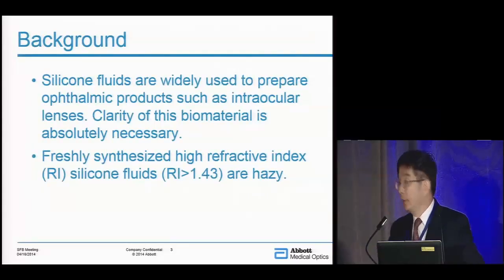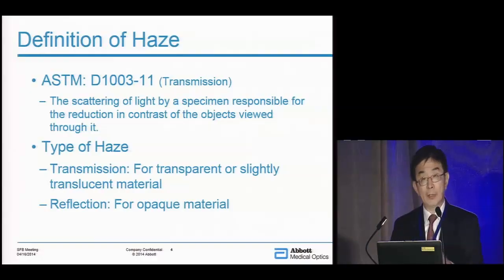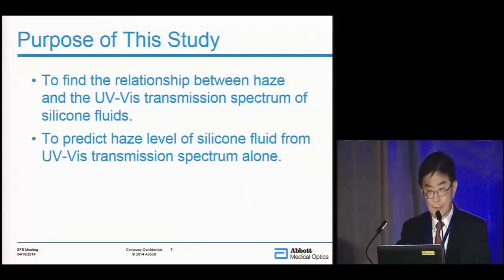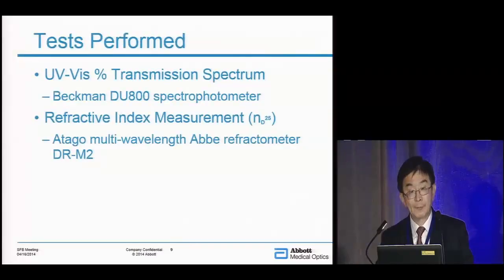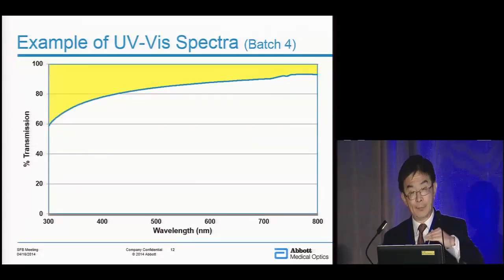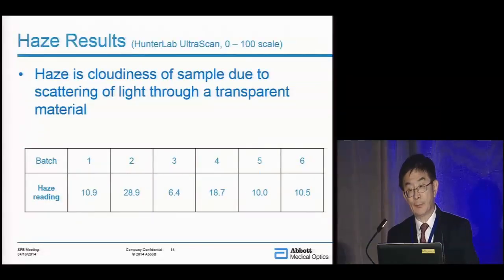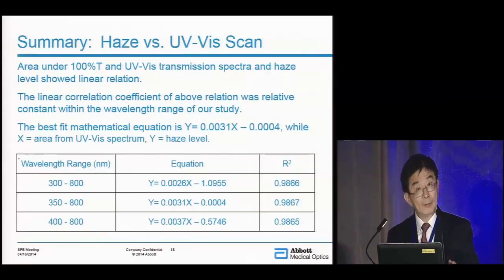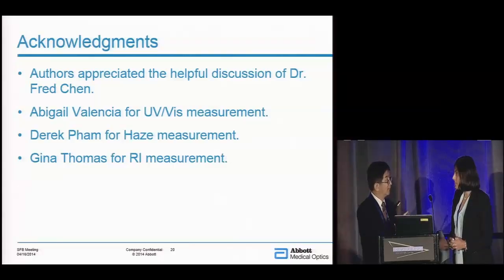Advances in Ophthalmic Biomaterials SFB 2014 - Can B Hu, PhD